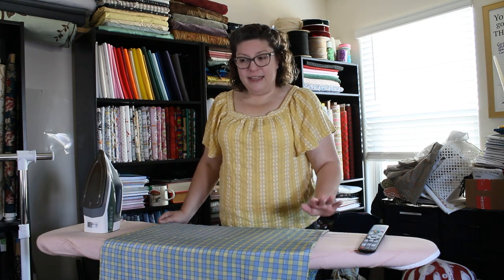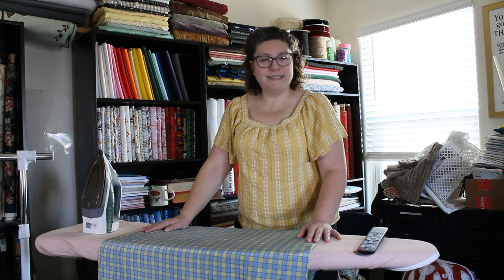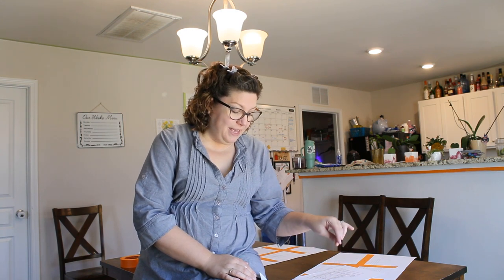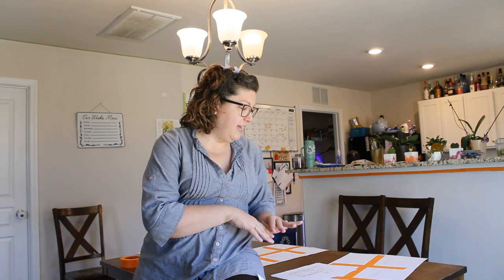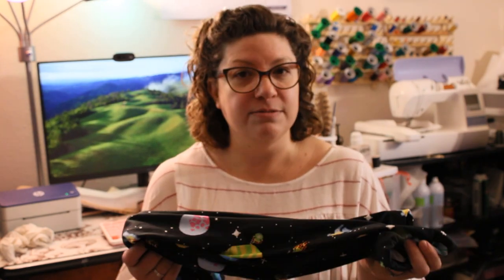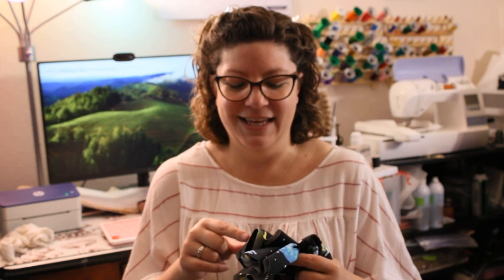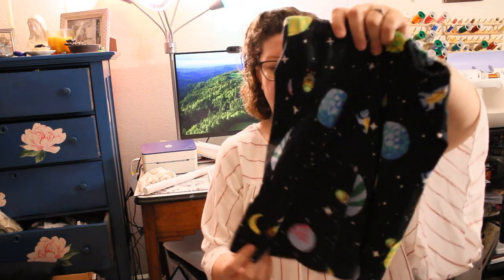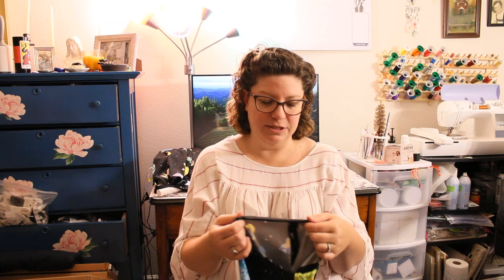Stitch by Stitch: A Mother's Journey in Making Her Son's Pants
In this video I take you through the steps it takes to make some children's pants. Having four boys around the house things take some time...five days to be exact. Somehow I managed to get them finished and now they are my son's favorite pants ever.

00:04 Intro: I give a brief overview of what I will be making and my expectations

01:54  My awesome new intro showing you my channel name.

01:58 Day 2: Where the heck did I put that bloody pattern? I don't know so I look for it and still didn't find it. I end up having to buy a pattern from Etsy. I'll link the shop I bought it from below.

03:44 Day 3: Still no pants but now I have time to put the pattern together and cut it out. I'll take progress no matter how small it may be.

04:50 I talk about the up coming Geek and Grub market in Raleigh, NC. I'll be attending with my small YouTube Channel and I'll be selling a few things to keep this channel going. I also give a heads up about next week's video where I will be making things to give away at the market. I'll add links to the Geek and Grub market below.

07:22 I finally trace and cut out the damned pattern.

08:02 Day 4: Will I finally get these pants made? Spoiler: I mess up and have to tear them apart and start again. Another spoiler: they are too short for my long legged son so I make them into shorts and try again.

10:45 Day 5: I want to cry as I'm still making these pants. I chug along and finally get them finished! Huzzah!

13:06 My final comments about making pants...well it's my final comments about making anything with children and the difficulties of life in the way. It's hard and it's easy to give up...but you just keep on keeping on.

Peek-A-Boo Pant Pattern used in the video